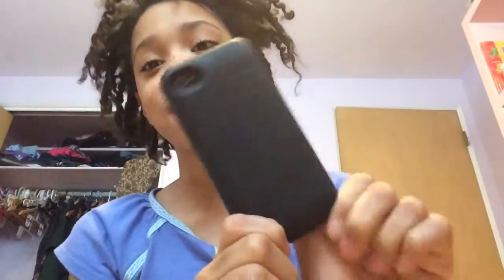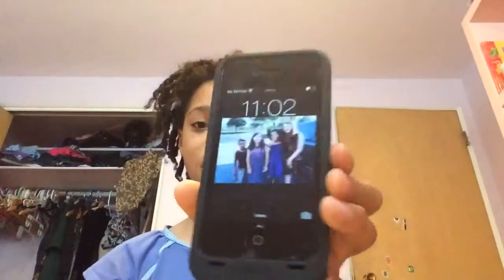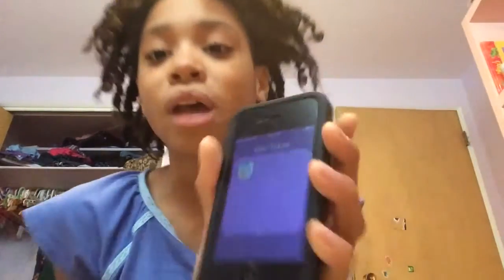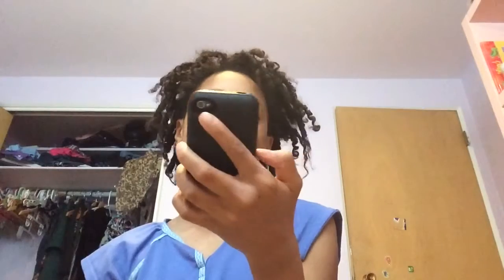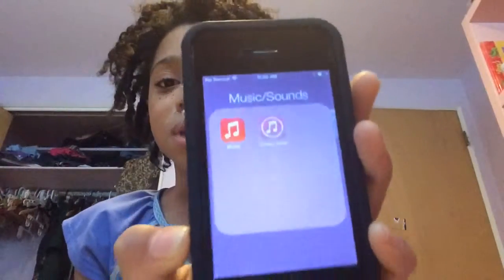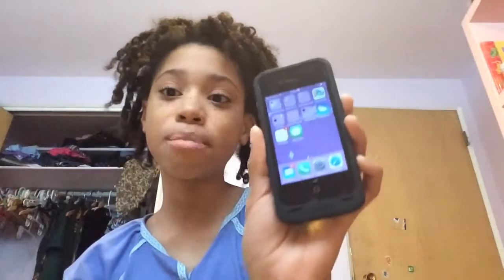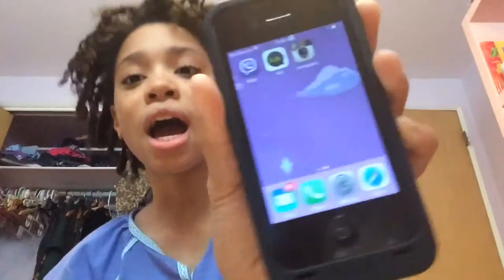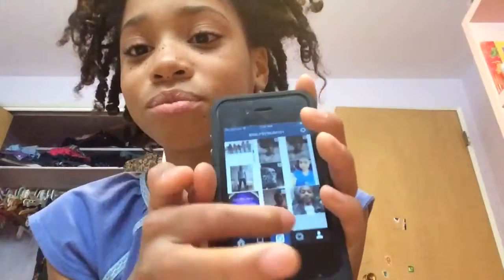What's on my IPhone